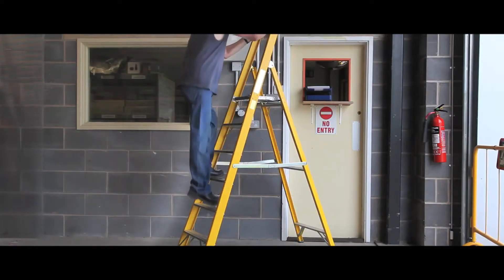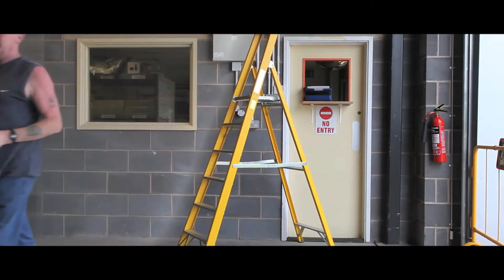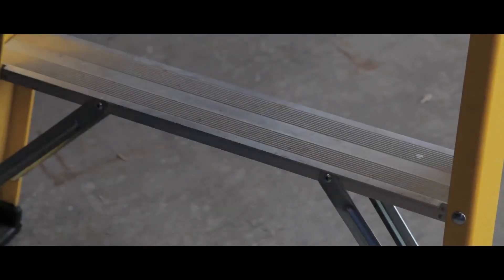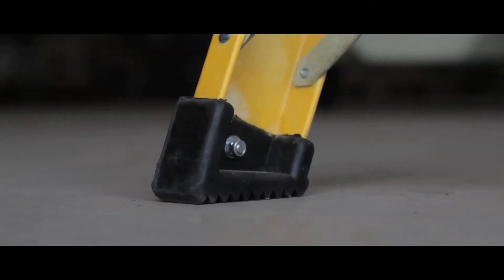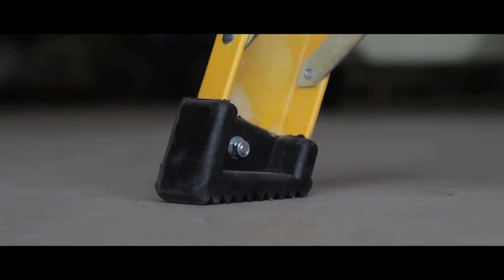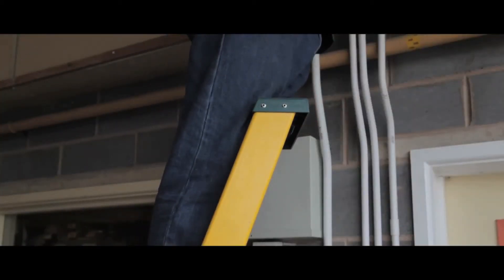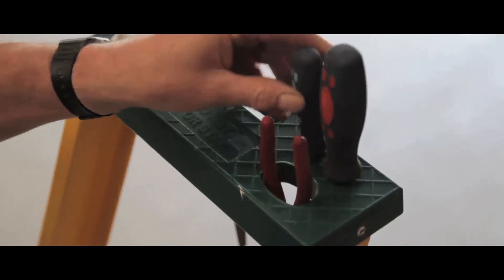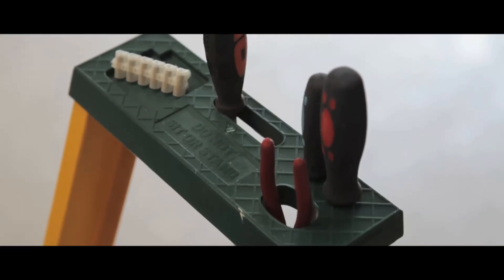Glass Fibre Platform Ladder